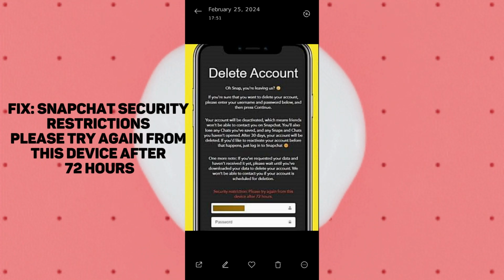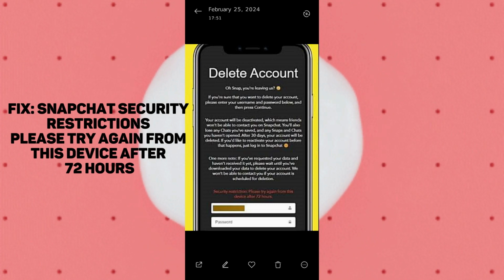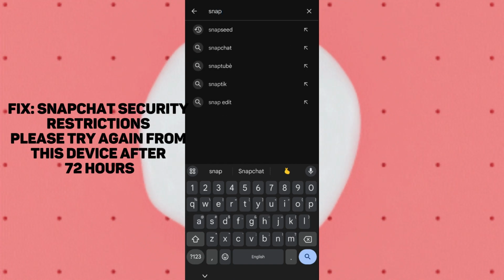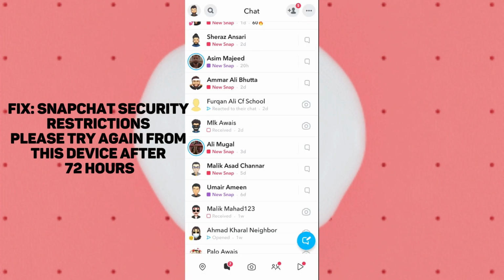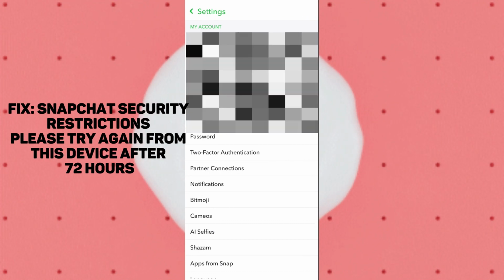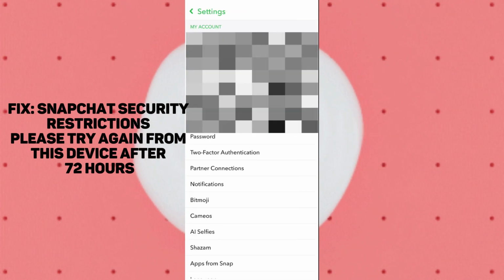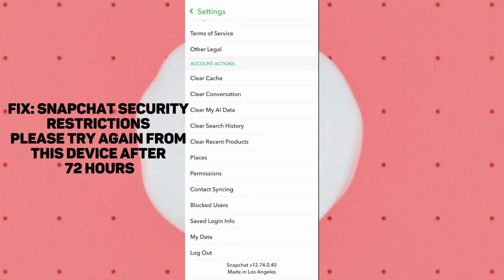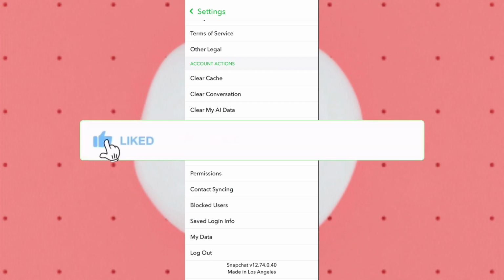Fix: Snapchat Security Restrictions Please Try Again From This Device After 72 Hours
Struggling with Snapchat's security restrictions? Learn how to resolve the "Please Try Again From This Device After 72 Hours" issue in this quick tutorial!